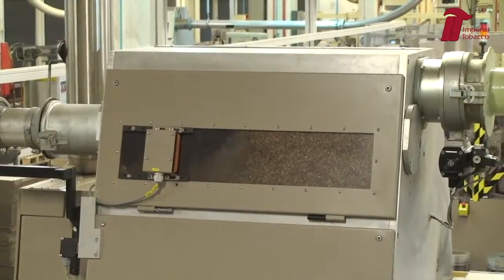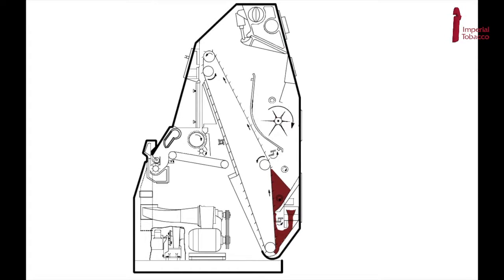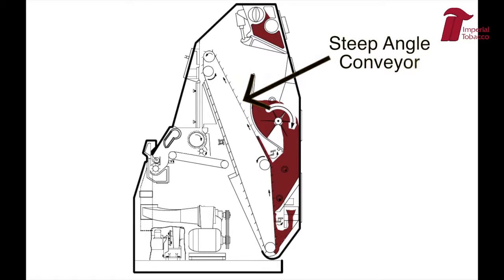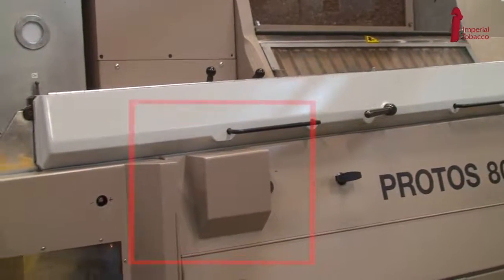03 Cigarette Production Video